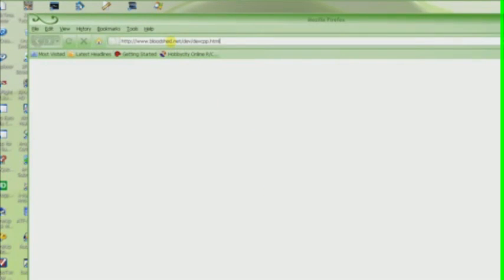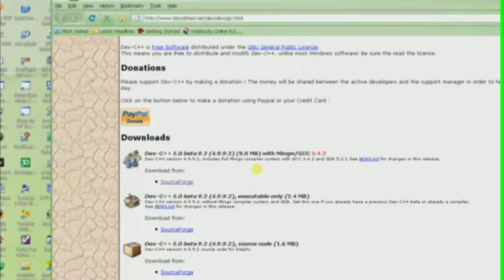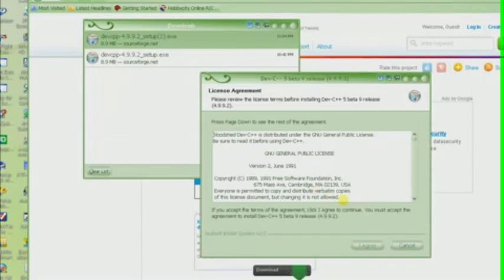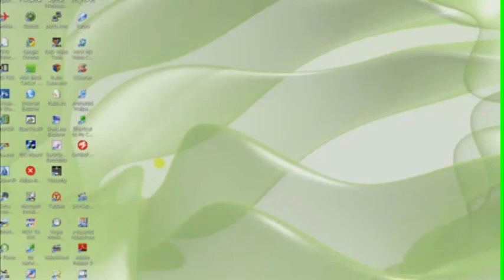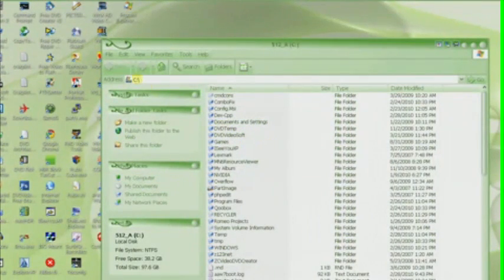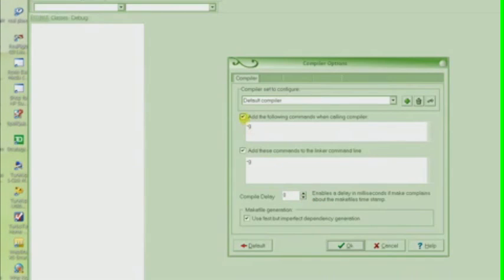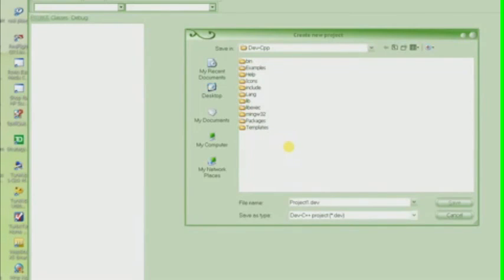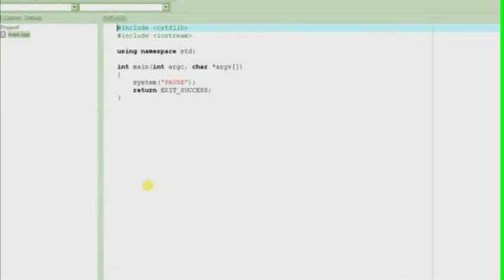C Programming Tutorial 1 a - Compiler Installation